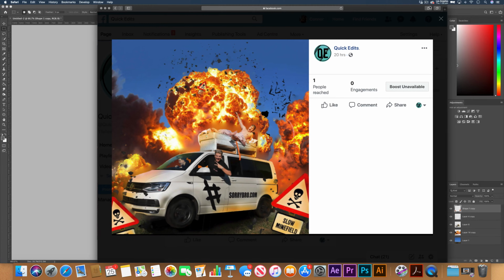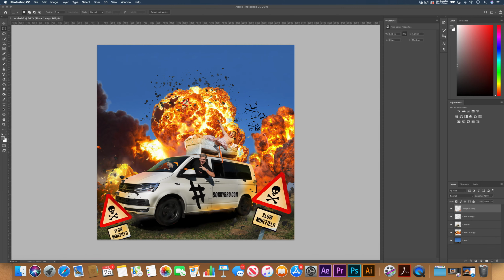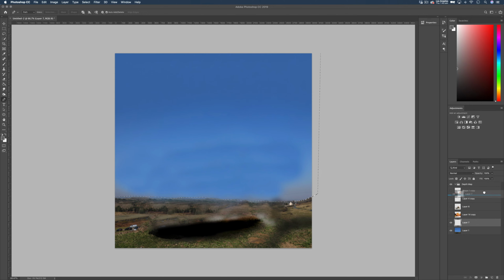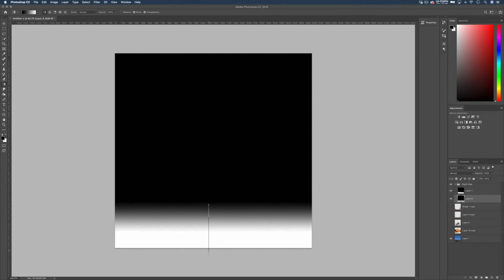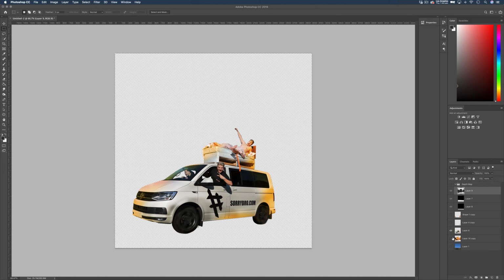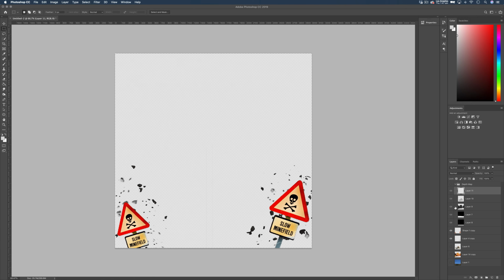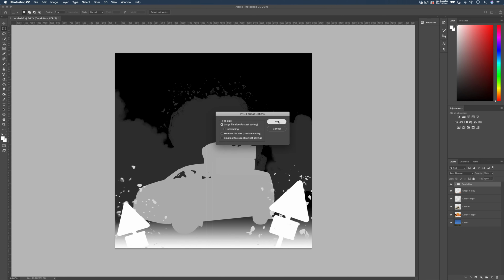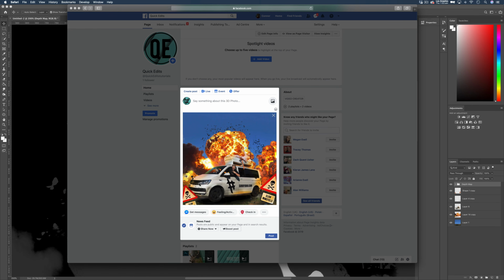How to Create a 3D Facebook image in Photoshop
In this video I show you how to create a 3d image for Facebook in Photoshop by using a depth map.

New Tutorials Uploaded every Tuesday and Friday